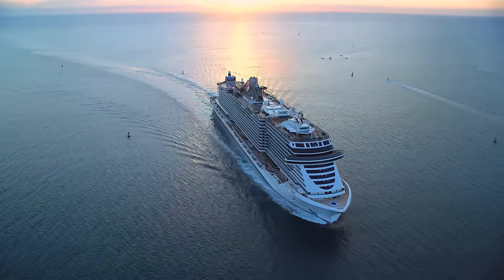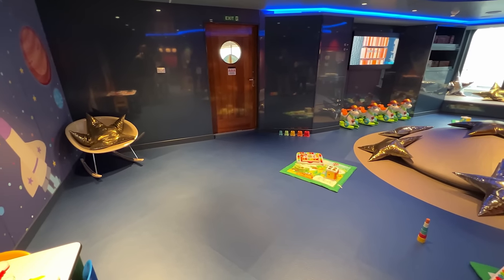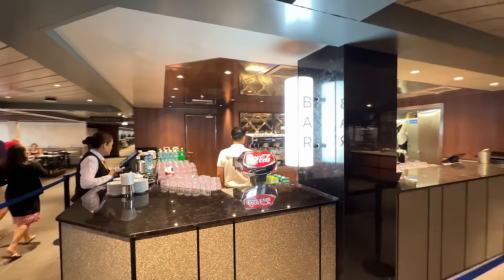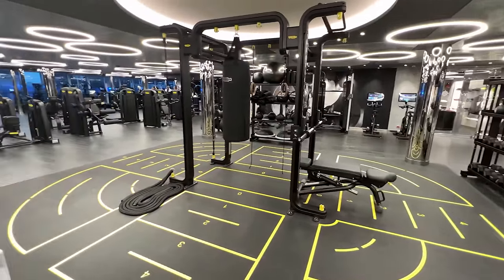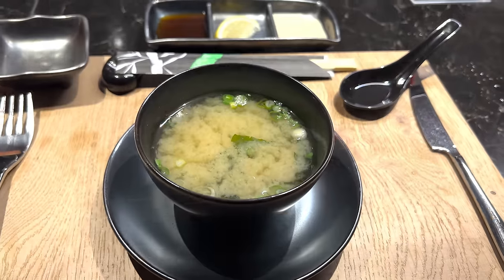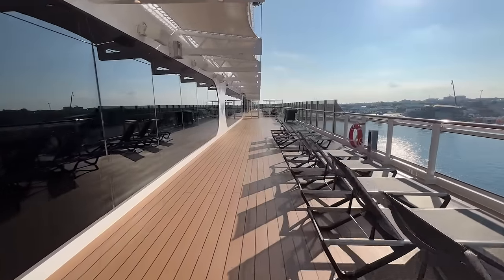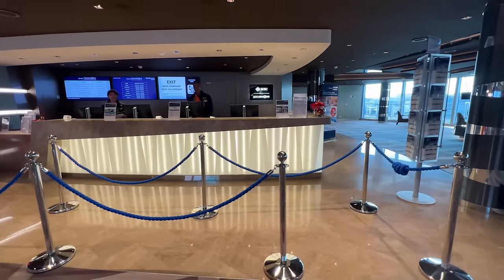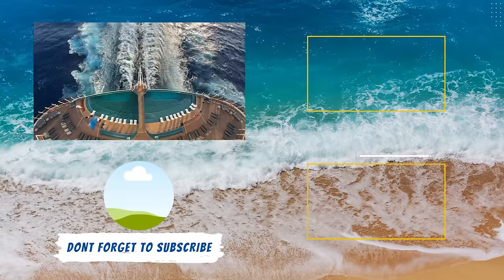Complete MSC Seascape Ship Tour and Walkthrough in 4K!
We have a complete MSC Seascape Ship Tour and Walkthrough. In this video, we go deck-by-deck showcasing all the public spaces, restaurants, entertainment venues, and bars and lounges on this brand new mega ship from MSC Cruises now sailing the Caribbean!

SEASCAPE SHIP TOUR
0:00 Introduction
0:55 Deck 20
4:17 Deck 19
5:17 Deck 18
11:48 Deck 16
15:35 Decks 9 to 15
16:37 Deck 8
32:21 Deck 7
37:32 Deck 6
40:27 Deck 5

MSC SEASCAPE CRUISE SHIP TOUR
All the way forward on Decks 16 to 20 is the Yacht Club. This exclusive ship within a ship boasts a private sun deck and outdoor bar, lounge, concierge, and a restaurant. Not to mention, the most luxurious suites on the entire ship.

These decks are also home to the other public outdoor decks with several unique attractions. These include the brand new Robotron. This robotic arm is one of the most thrilling attractions at sea.

The Pirates Cove waterpark is home to 4 slides and attractions built for the little ones.  Not far from this area is the Youth Area, Doremiland. With separate rooms for kids up to 17 years old, it features age appropriate activities to keep everyone entertained. There is also the Hall of Games. This high-tech arcade is home to several VR attractions among other games.

Continuing our Seascape Ship Tour, there are two pools on the upper decks. All the way aft is the largest outdoor pool, the Marina Pool. Here, there is another bar and a stage with large screen that showcases parties day and night. The Jungle Pool Lounge indoors on deck 16 is well-themed and boasts a bar, gelato shop, and some table top games, alongside plenty of chairs to lounge poolside no matter the weather outside.

Finally, midship on deck 16 is the Marketplace Buffet. This is the only casual, complimentary restaurant, and it is open for breakfast, lunch, and dinner.

Aft of the Marketplace, there is the Bridge of Sighs, along with the Sky Bar and some al fresco seating.

INSIDE MSC SEASCAPE CRUISE SHIP TOUR
The MSC Seascape ship tour continues to the interior decks, decks 8 to 5. Forward on Deck 8 is the Aurea Spa and Thermal Suite. Conveniently located not far from here is the MSC Fitness Center.

Exiting this health-conscious area is Liberty Plaza, home to several bars and shops. The lounges include our go-to for coffee and espresso based drinks, the Loft Café. The well themed Sports Bar and nearby pool room boasts a wide beer selection and upcharge pub snacks, like chicken wings.

Midship on Deck 8 is home to 5 specialty restaurants. There is the casual Hola Tacos and Cantina over looking the atrium. Cruisers can dine at the line's signature steakhouse, the Butcher's Cut. There is also a Japanese steakhouse,  Kaito Teppanyaki, as well as Ocean Cay seafood restaurant and Kaito Sushi.

Heading outside on this MSC Seascape ship tour, we find the adults only infinity pool and nearby bar. There is also the outdoor promenade that circles this deck, along with two additional infinity bridges.

All the way forward on Decks 6 and 7 is the Chora Theater, home to a different nightly production shows. Exiting the theater on deck 7 forward is the MSC Casino. Further, overlooking the atrium is the Champagne Bar, serving signature drinks.

Additionally, the ship is home to 4 main dining rooms found on Decks 7, 6, and 5. These include Aegean, Skyline, Cala Jondal, and The Green Wave. Guests are assigned to one of these MDRs based on their dining time.

Deck 7 is also home to Le Cabaret Rogue. This aft lounge features a variety show each evening with singers, circus-style acts, and musicians.

Other indoor venues on Decks 6 and 5 include the Shine Bar and Seascape Bar next to the Atrium. This 4 deck atrium is adorned with Swarovski crystal staircases. There is also the photo gallery, guest services, the future cruise desk, and the shore excursions desk to complete this MSC Seascape cruise ship tour.

Some B-Roll Courtesy: MSC Cruises